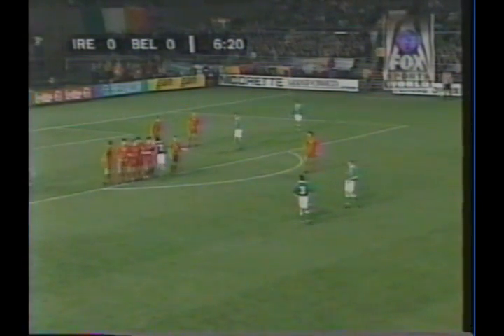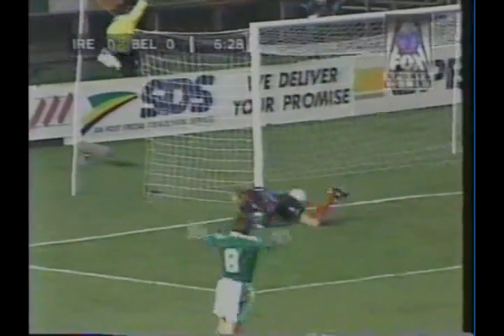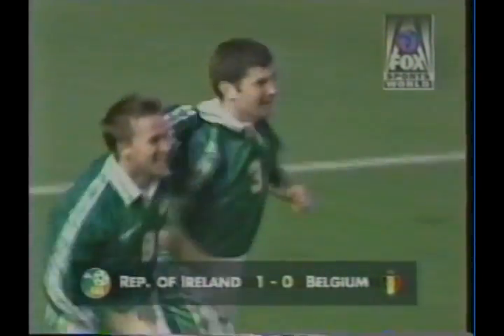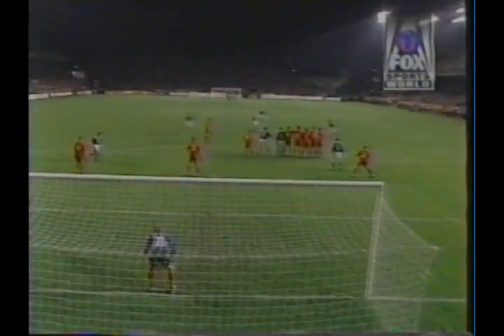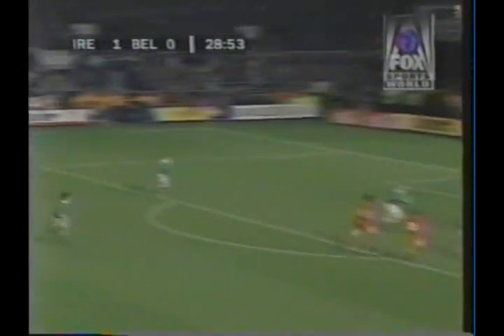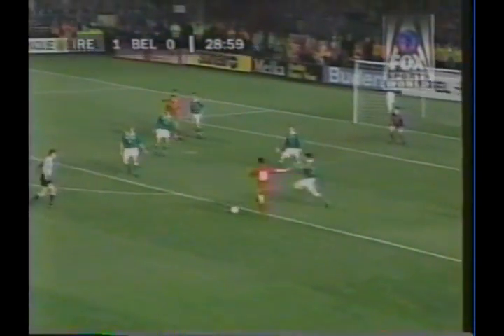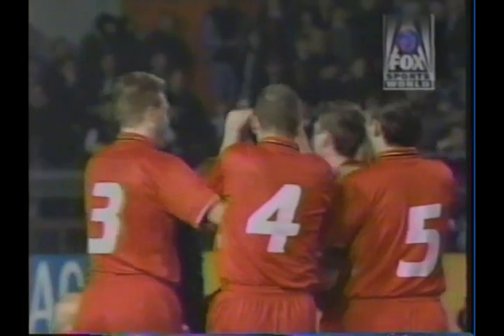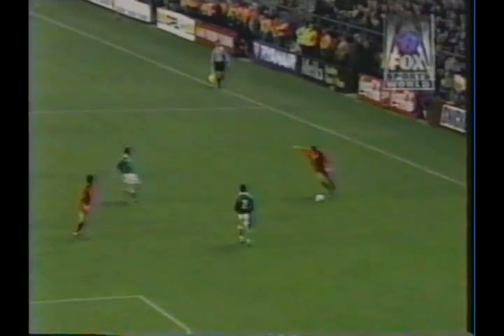1997 (October 29) Republic of Ireland 1-Belgium 1 (World Cup Qualifier).avi